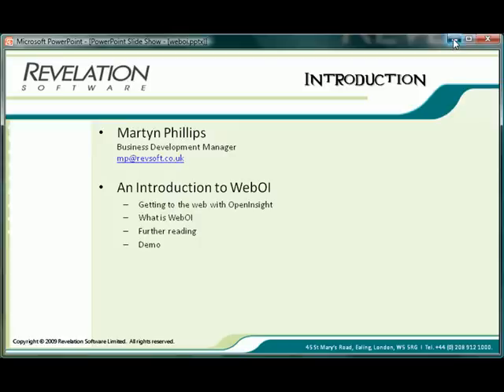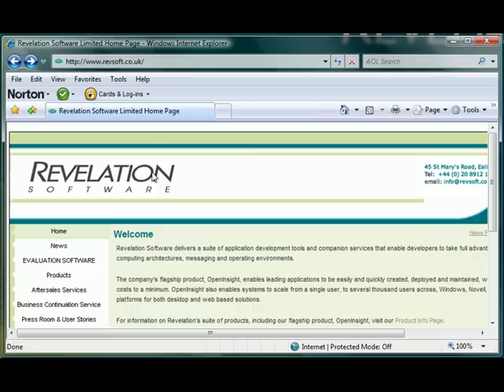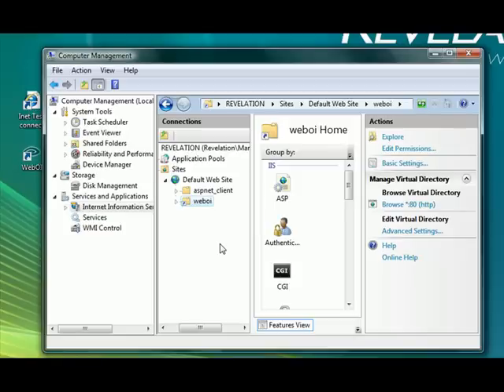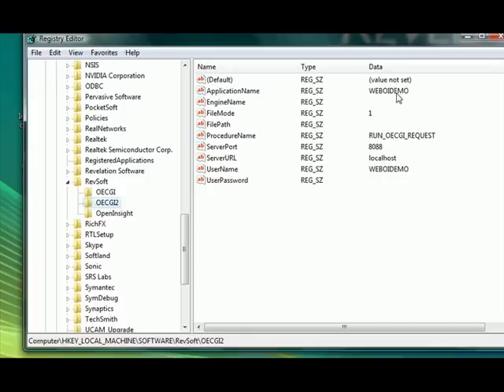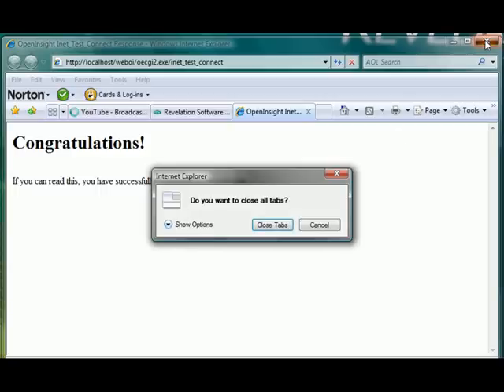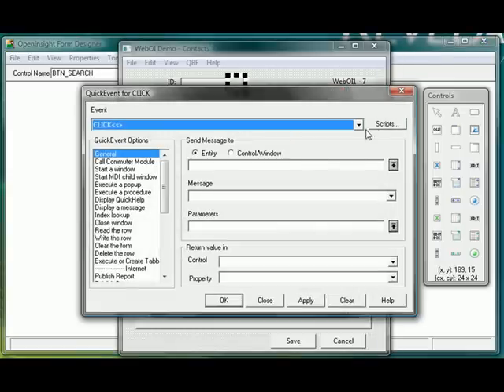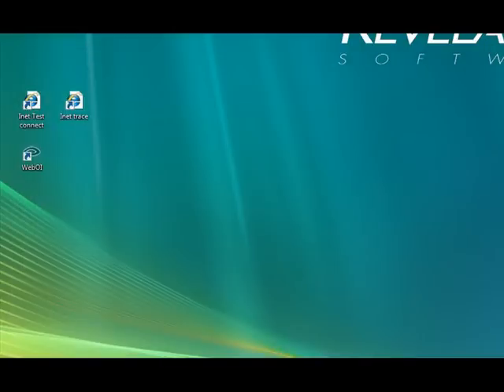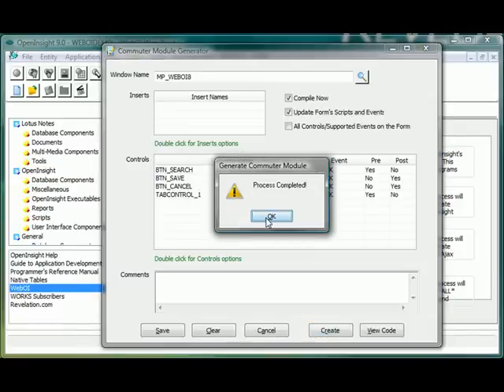Introduction to OpenInsight's WebOI - Part 2a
The second of two videos looking at OpenInsight's WebOI tools.  This video looks at the IIS7 configuration for Vista and also the actual conversion of a standard OpenInsight desktop form to a WebOI web form and the changing of the events to run as commuter module driven events.

Owing to the time limitations set by YouTube, this video is split into two parts, this is the first part.